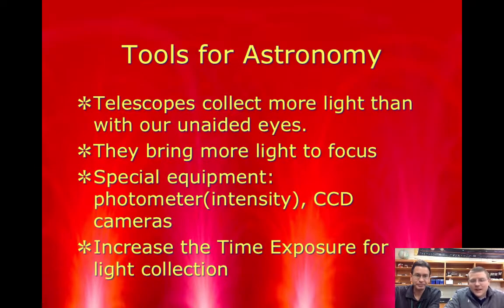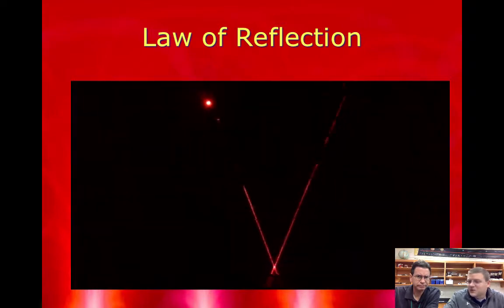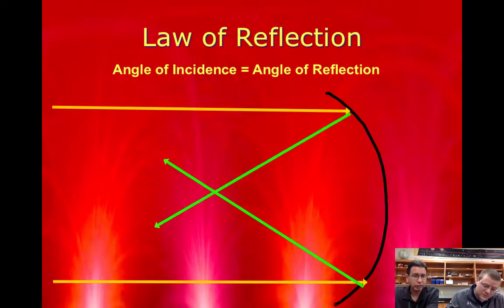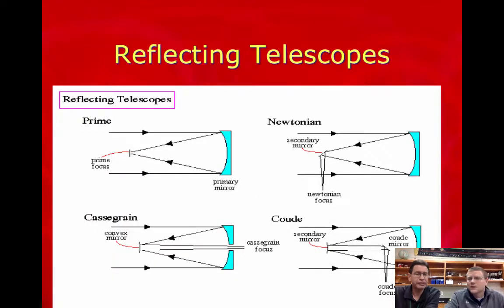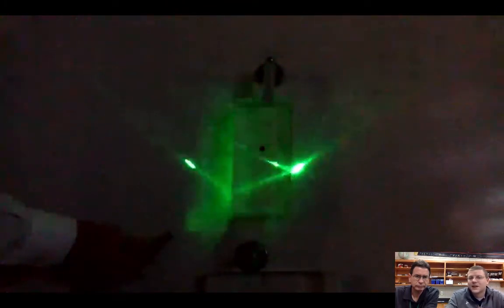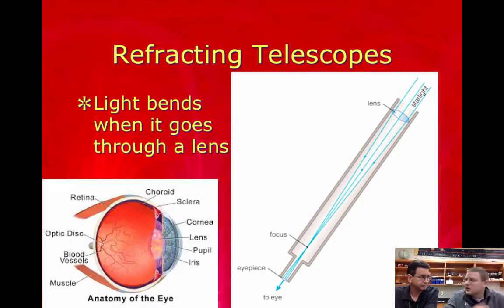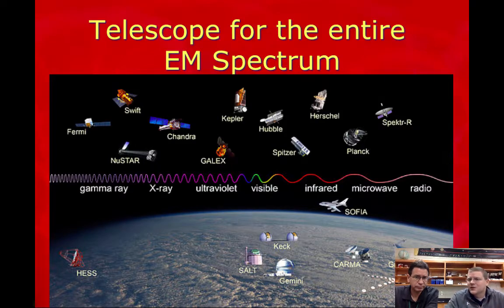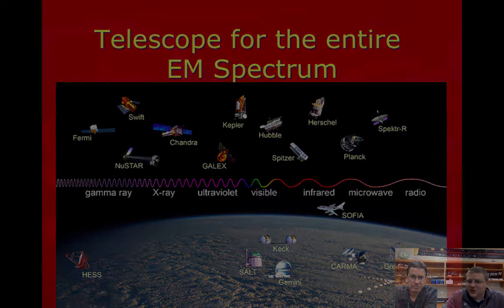7.5 Tools for Astronomy